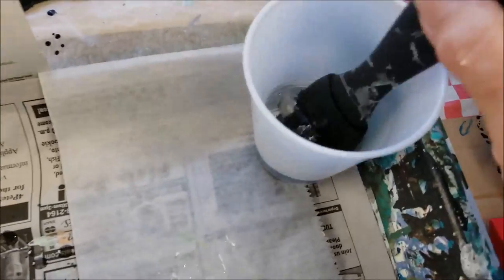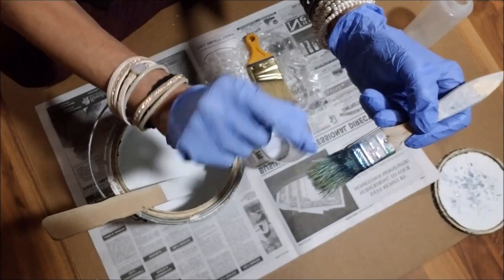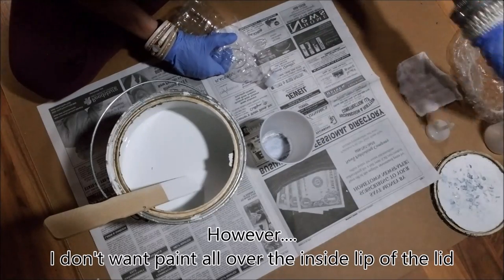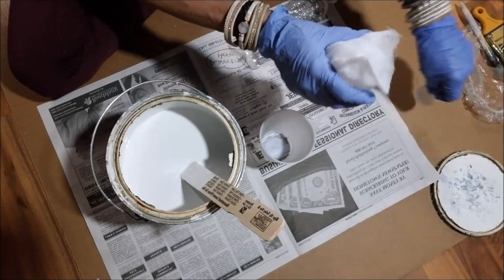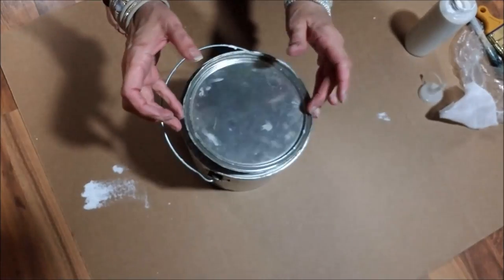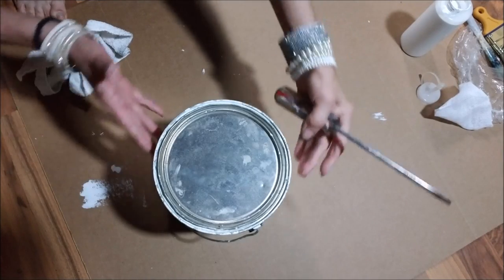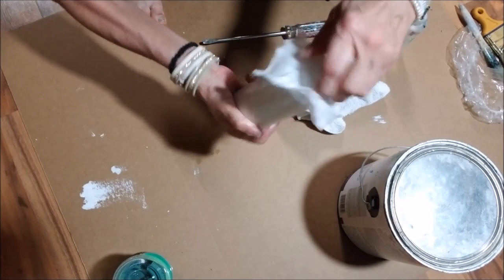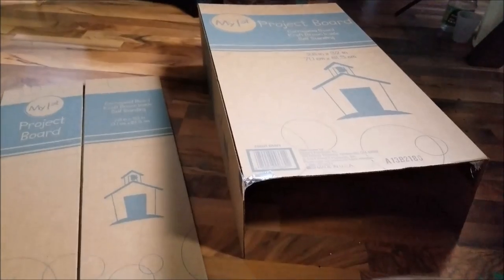BEST ART & PAINT HACKS EVER! OKURRRR!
today's video is all about
hacks and tips on painting supplies and art!
 I hope you enjoy and learn a new trick or two!
AND. Thank You for joining me at my Art Table!

Grab your Paints or Resin & your Glitters
Don't forget your Ruby Slippers! in other words...do it your way!

  *Pouring Paint Party* My Art FB Page! Just a space to ask  questions, get answers and also advertise your own artwork and Art videos! My FB space is for all  who create & show & tell*
Thank you Tina Mercier for our Moderator!

Stay Fearless*
Art Supplies,
Animal Rescue Aid
Tutorials, Demonstrations & Experiments
Tip me here***